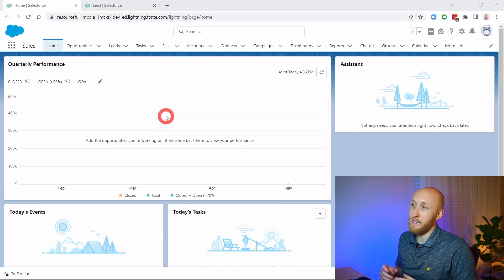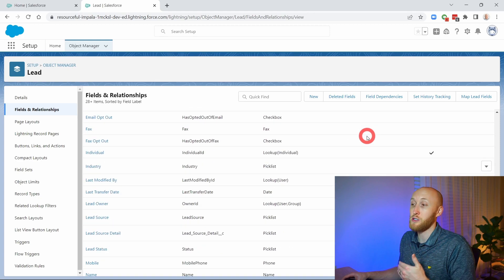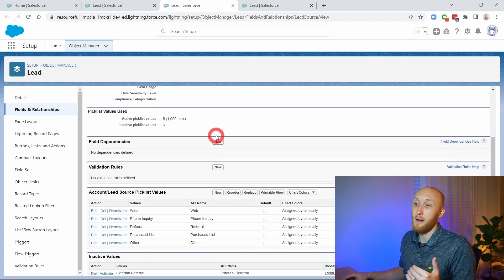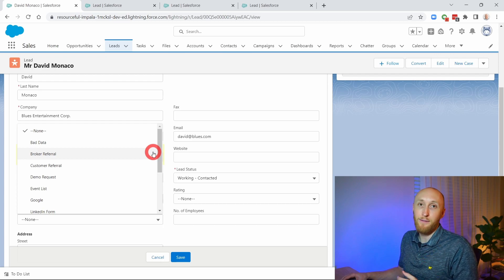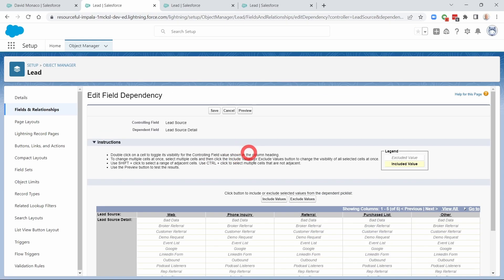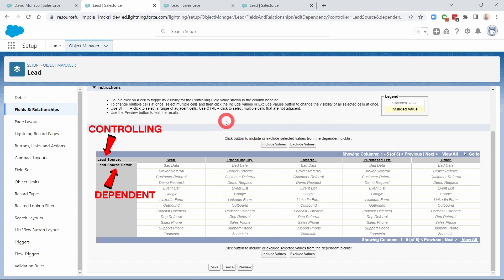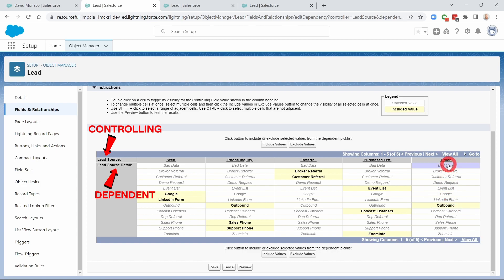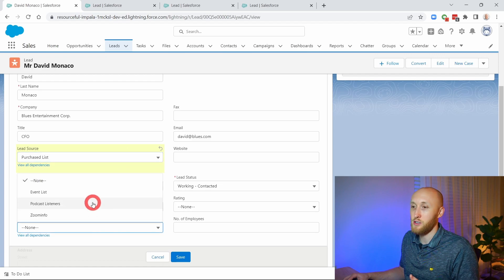How To Setup Salesforce Field Dependency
Need help setting up a Salesforce picklist field dependency? Learn what fields can be controlling fields or dependent fields as you setup your Salesforce field dependency.

Salesforce field dependency help ensure data integrity and provide a cleaner user experience by limiting the number of options available for users.

Need help with something else? Let me know!

⏱️⏱️Time Stamps⏱️⏱️
00:00 - Intro
00:15 - Controlling vs Dependent Fields
01:20 - Standard vs Custom Fields
02:00 - Lead Source Example
04:00 - Build A Dependency
07:17 - Testing Our Dependency
08:52 - Step 5: Update Records
07:35 - OVERVIEW
08:04 - Outro